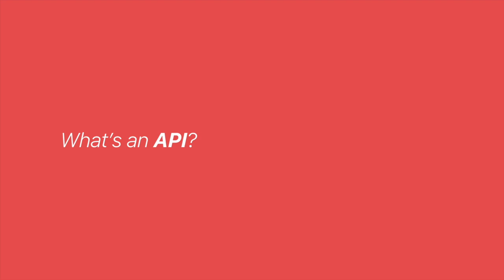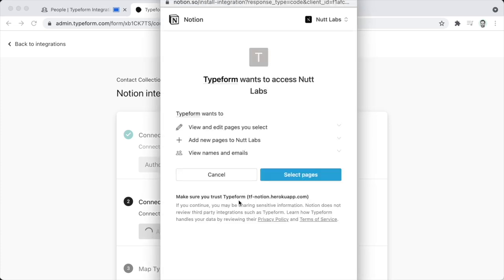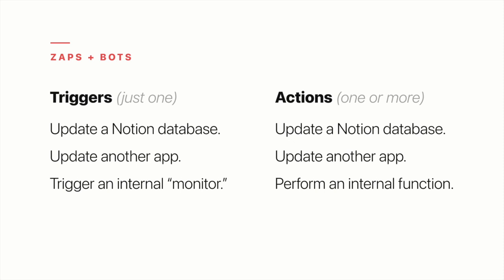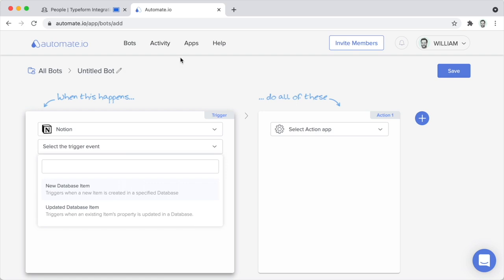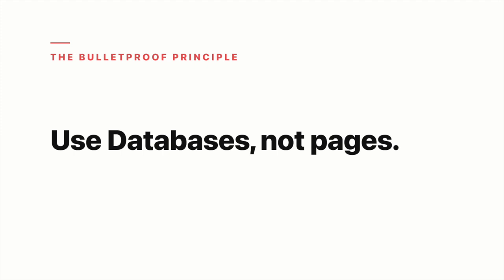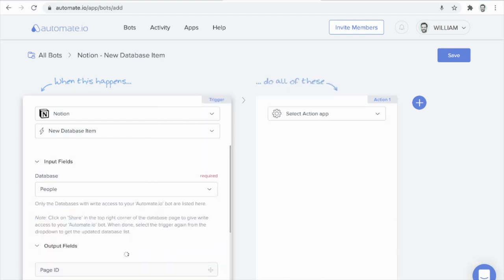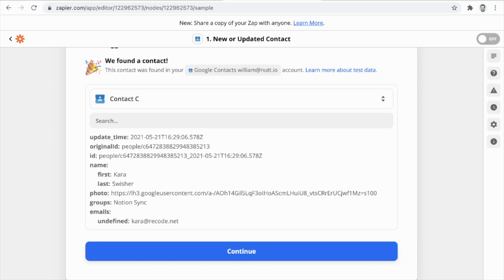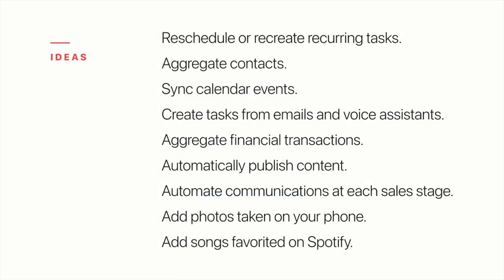Notion Explained: The API Debut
Notion's long-awaited API finally entered public beta, thus opening a new world of opportunities. Let's explore the fundamentals of the API—what it is, what it can do, and how to get started. Through a few simple examples, I'll show you how to configure Notion's first three official integrations: Typeform, Zapier and Automate.io.

00:00 — Intro
00:55 — What's an API?
01:30 — What can you do with the Notion API?
02:15 ― Who uses the Notion API?
03:03 — Share a page with an integration
03:51 — The first three integrations
04:26 — Send Typeform submissions to Notion
07:35 — Zaps and Bots
11:59 — Zapier vs. Automate.io
12:54 — Configure Automate.io
15:03 — Configure Zapier
17:33 — Optimize your workspace for the API
19:27 — Automate.io Example: Automate the Full Name property
24:19 — Zapier Example: Add Google Contacts to Notion
30:26 — Integration ideas

💡  RESOURCES

👋  MEET WILLIAM